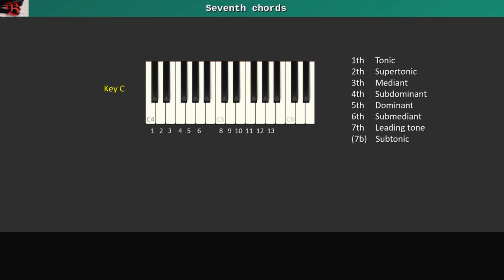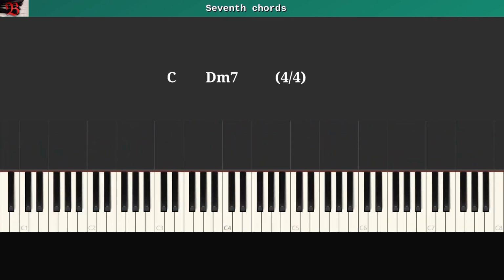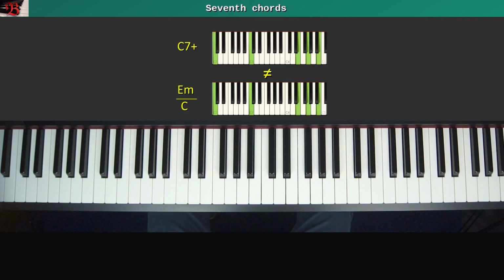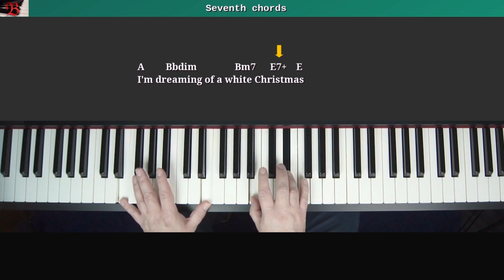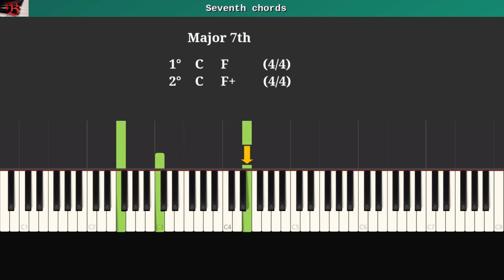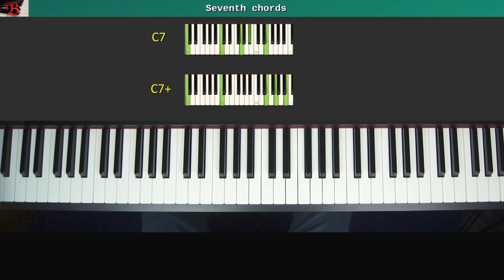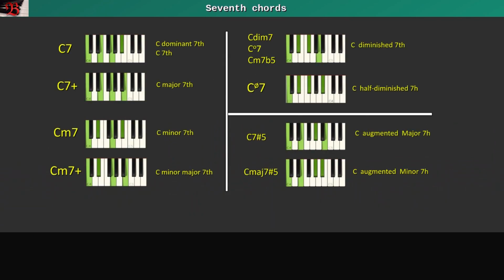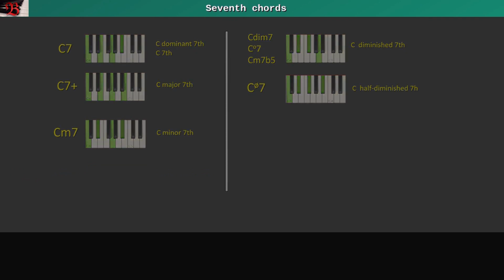Theory - How I Interpret the Chords to Accompany a Singer (2/3)